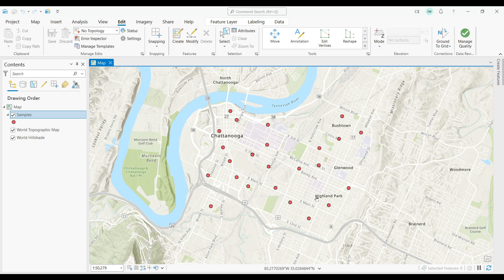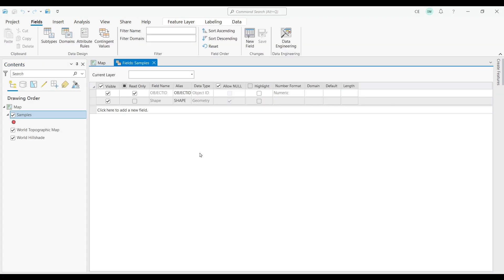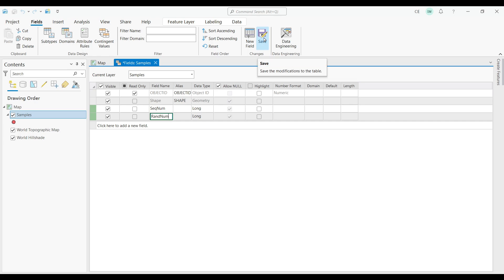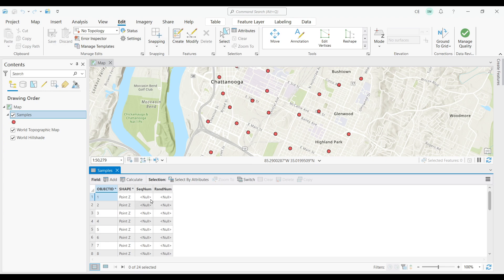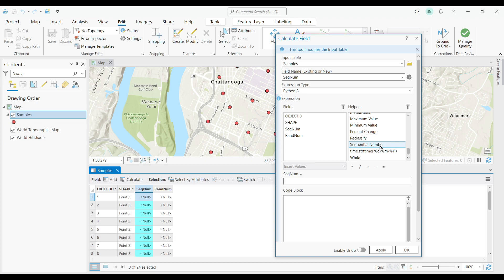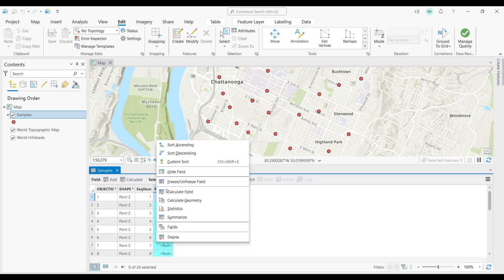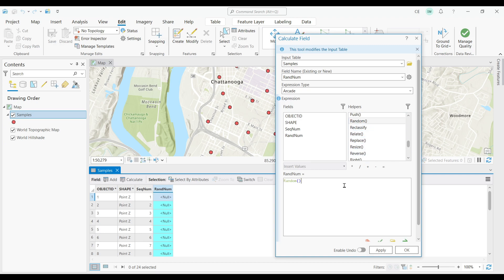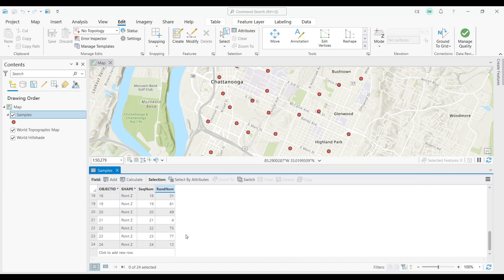Creating Sequential and Random Numbers in ArcGIS Pro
In this video, you'll learn how to generate sequential and random numbers in ArcGIS Pro. We'll use the field calculator with both Python and Arcade.